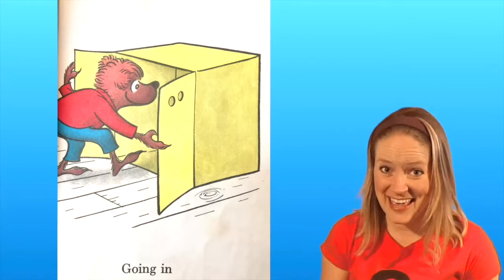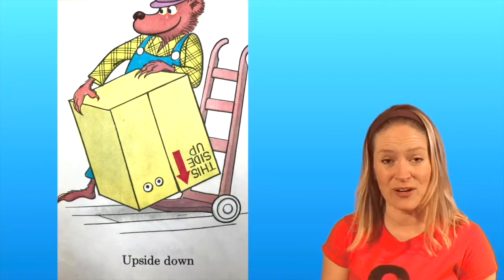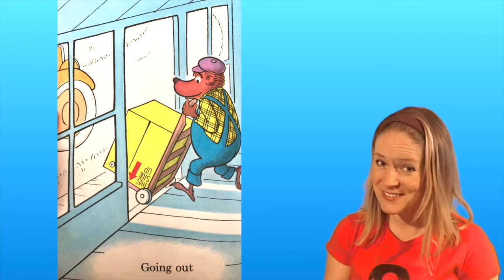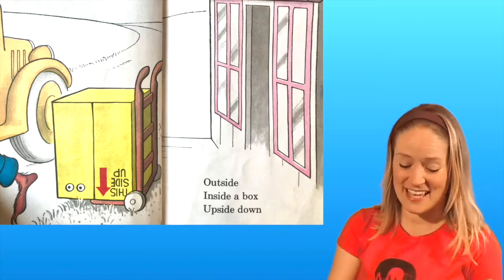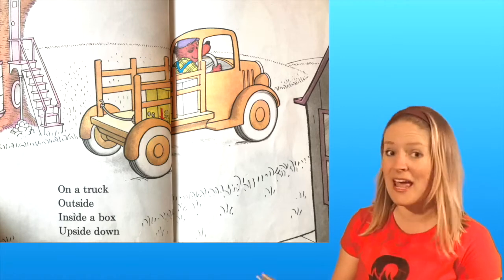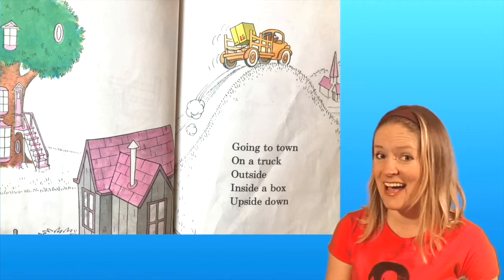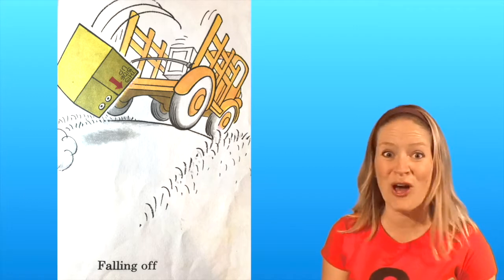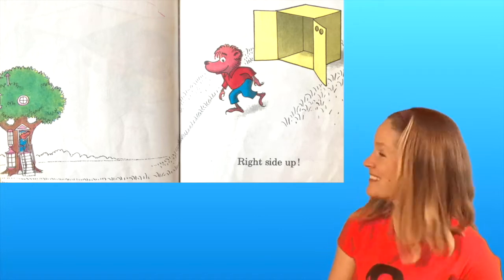INSIDE OUTSIDE UPSIDE DOWN by Stan & Jan Berenstain | Story Time Pals | Kids Books Read Aloud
BestKidsBooks BRIGHT and EARLY book INSIDE OUTSIDE UPSIDE DOWN by author/illustrator Stan & Jan Berenstain, KidsBooksReadAloud by your pal Amber!

Publisher : Random House; 1st (first) edition (October 27, 1968)

Learn about sizes and spatial awareness while reading along with this simple, timeless classic and support the creators by buying it here on Amazon!

Join your pal Amber as she reads out loud slowly and clearly a super simple, delightful introduction to objects and colors as Brother Bear gets into a box. Papa Bear turns the box upside down, takes it outside, and puts it on a truck. The simple art and rhyming text make this a perfect choice for teaching spatial concepts! Join us for this classic BRIGHT and EARLY reader, "INSIDE OUTSIDE UPSIDE DOWN" by the awesome duo, Stan & Jan Berenstain!

Listen, Laugh & Learn with us as we :
exercise kid's brains...
improve their concentration...
teach children about the world around them. ...
improve their vocabulary and language skills. ...
and develop your child's imagination. ...
Reading helps children to develop empathy. ...
PLUS... Reading is a FUN!!!